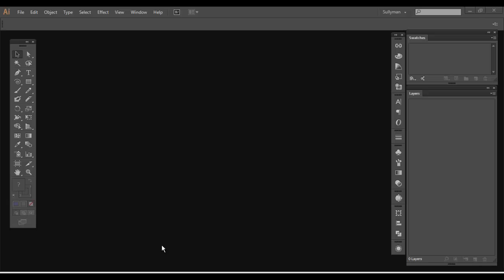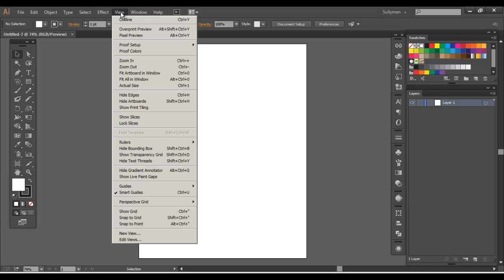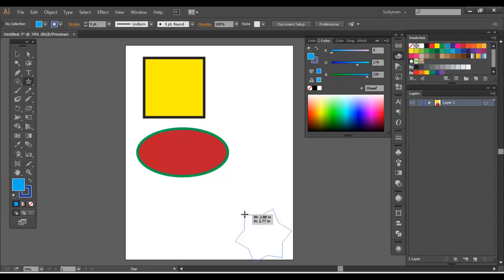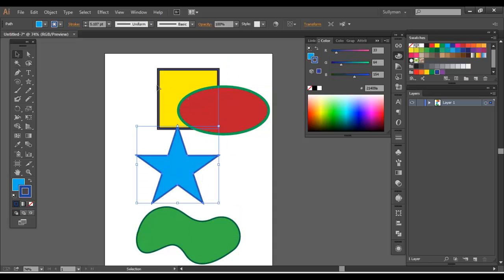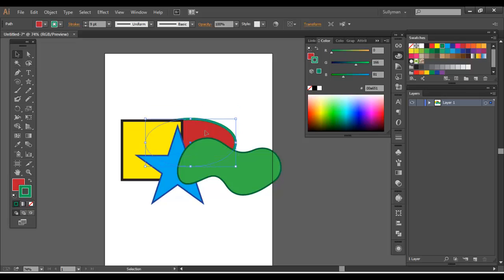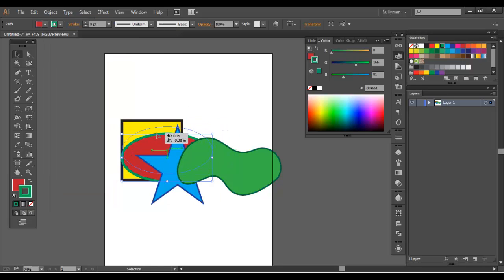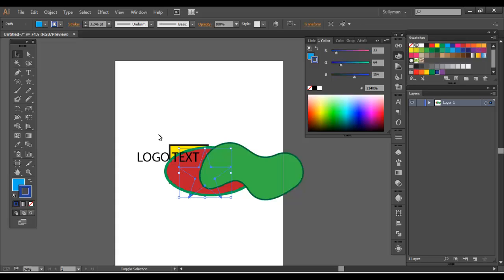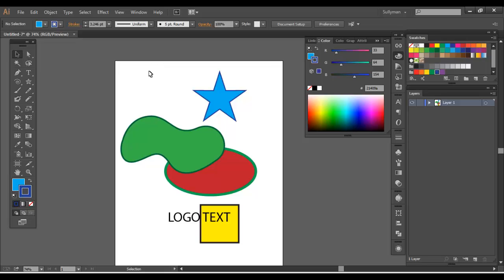Adobe Illustrator - Objects Stacking Order & Grouping (Power Training)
Power Training: Adobe Illustrator - Objects Stacking Order & Grouping